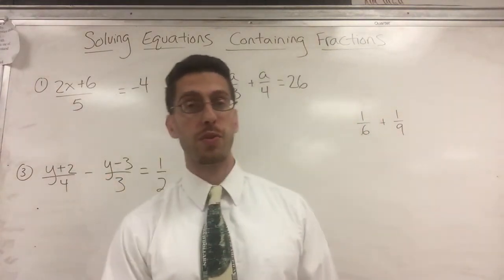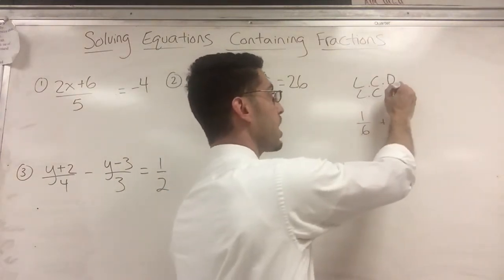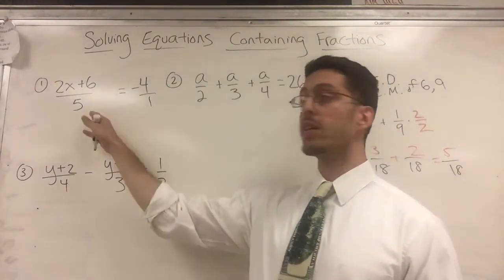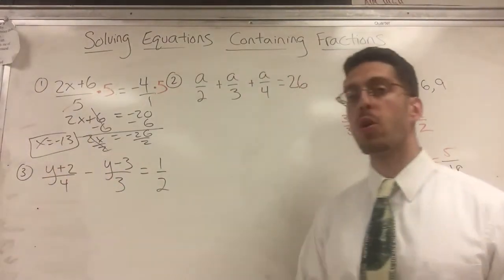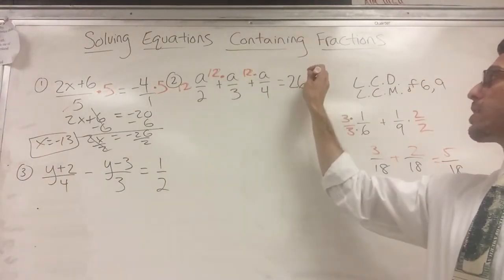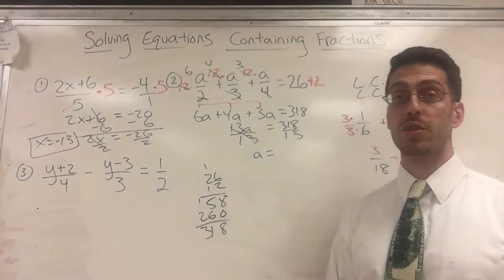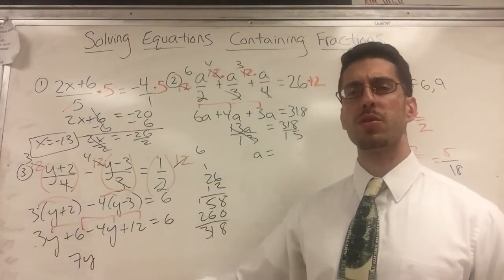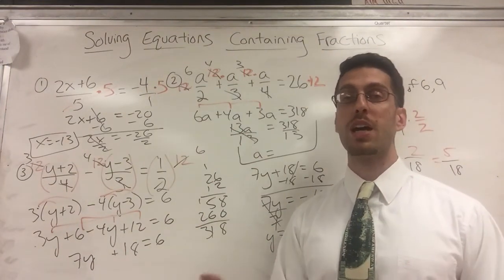How to solve equations with more than one fraction.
If you see more than one fraction, especially if the denominators are different, first find the Least Common Denominator. Then multiply ALL terms by that LCD. When you cross cancel, POOF!, no more denominators. Solve the equations by standard methods we've already discussed.
*EXTRA CREDIT* find the one calculation error I made and win a prize.